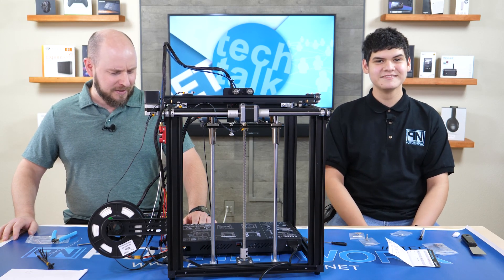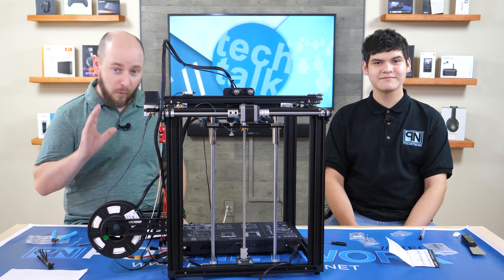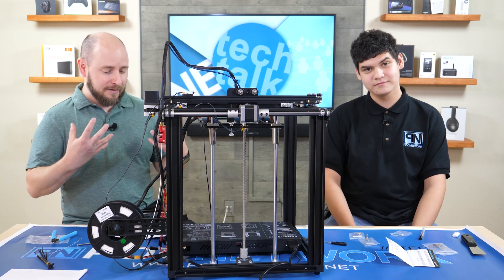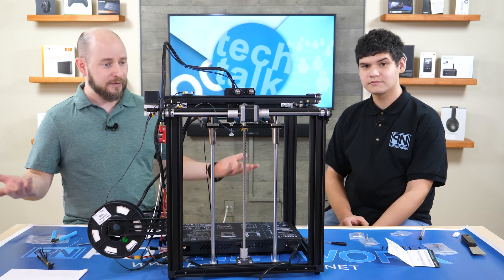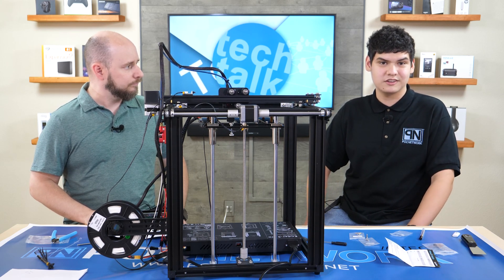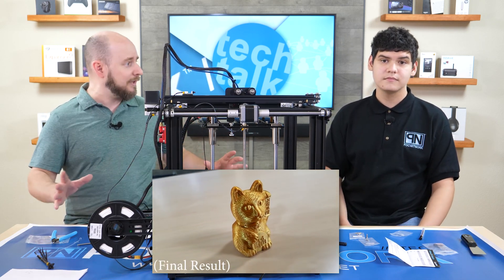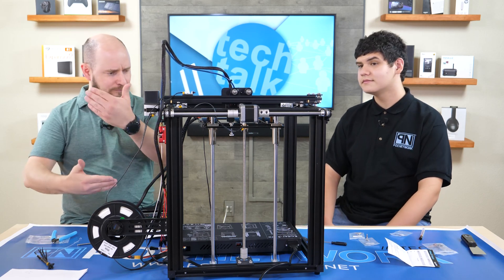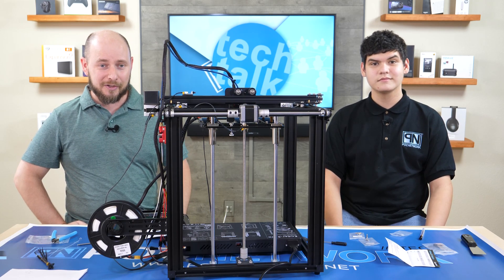Creality Ender 5 Pro 3D Printer (Upgraded Edition) - Unboxing & Discussion - Poc Network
The Printer via Amazon
The Printer via eBay
An unboxing, review, and full discussion covering the Creality Ender 5 Pro 3D Printer (2020 Upgraded Edition), featuring the Capricorn tubing, metal extruder, and silent board enhancements.

Notes:
We did run into an issue printing the cat mentioned in the video. The gold cat showed as the final result was the final result, but also the result of the second attempt. The first attempt was using the white filament that it comes with (a sample half-reel), which failed around 85% of the way through. The white filament seemed brittle/cheap and broke within the extruder. Changing it out with a better filament we had in stock solved this quickly after cleaning out the extruder. It has been printing fine ever since with multiple filaments we have available to us.

Troubleshooting:
 - We wound up eventually applying painter's tape to the magnetic/removable bed to increase stick potential since not everything was sticking.
- Then, soon after, we opted to replace the black stock bed topper with an official PEI sheet that works wonders with this model. We did not have to apply the magnetic layer since this bed already has one installed (PEI Sheet
 - We had to take apart and clean out the extruder at one point because small fragments of filament got caught into the gears causing it to click/skip (due to the cheap filament that comes with it, as mentioned above).